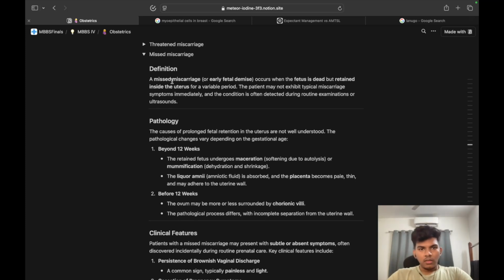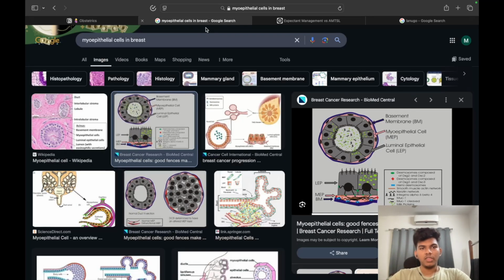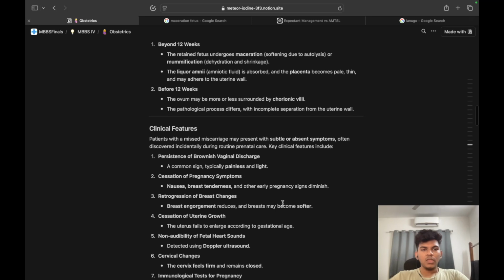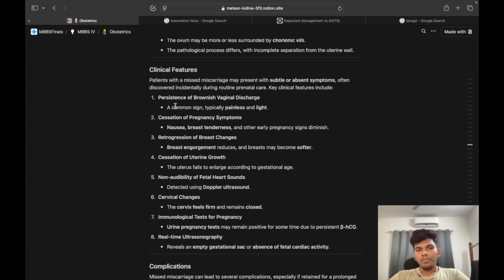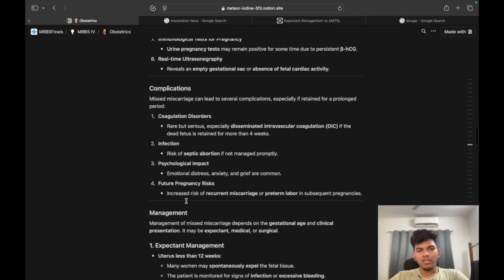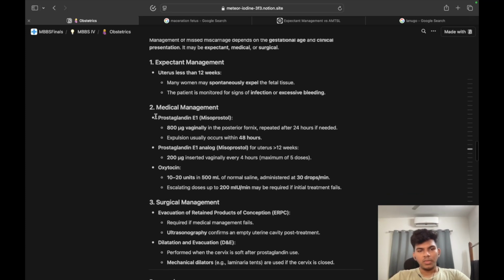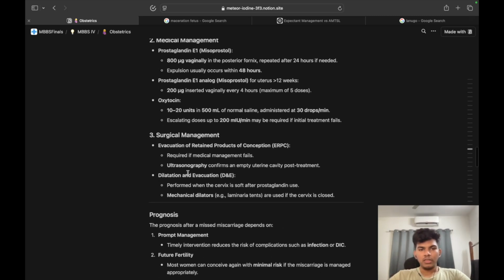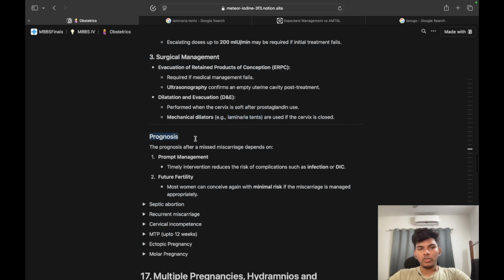Missed Miscarriage Explained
Here’s the link to the website I used to teach the content